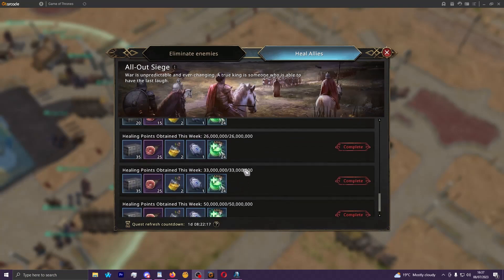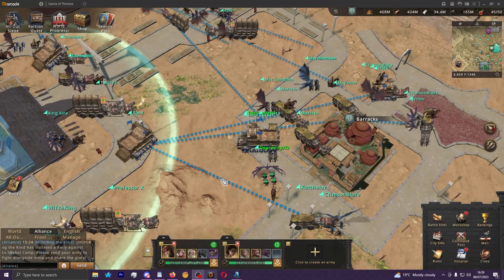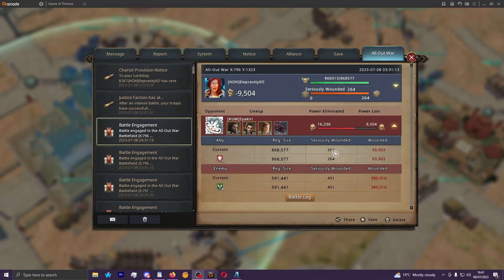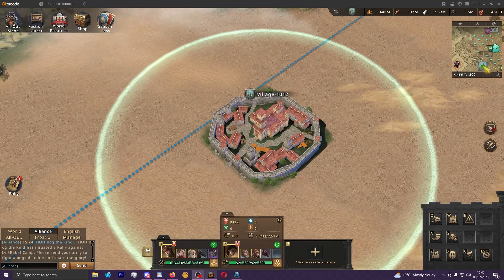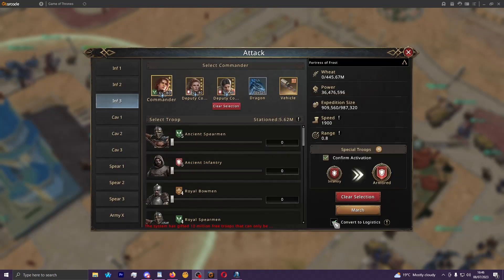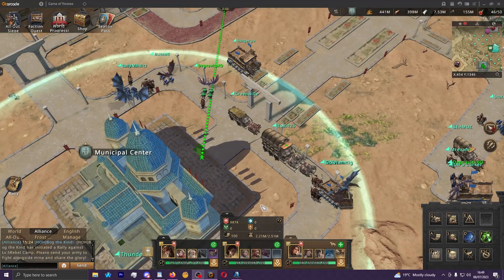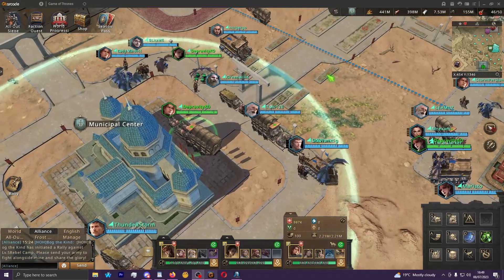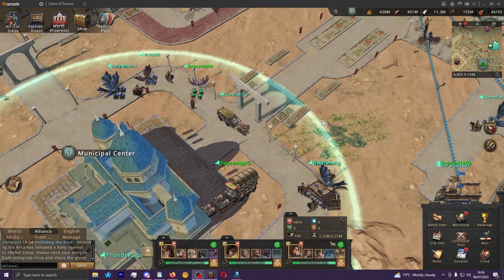All Out War Healing Guide - GoTWiC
Healing in All Out War is a way for any player, big or small to help their faction enormously, with stats being irrelevant yet the influence of Healing being paramount to consistently winning fights in the event. Several misconceptions and points of confusion remain over Healing in the gamemode, this is everything you need to know about how it works!

00:00 - Introduction
00:22 - Healing Milestone Rewards
01:02 - The Importance Of Restoring Resilience
01:57 - Wheat
02:27 - Self Heal
03:18 - Seriously Wounded vs Wounded In Reports Explained
04:55 - Self Heal Takes Wheat From The City's Warehouse
06:11 - Restoring Your Own Resilience
06:30 - Logistics Mode
07:40 - Medic Vehicles
08:49 - Purple/Gold Vehicles Are Much More Expensive Than Last Season
09:33 - Healing Your Allies
10:26 - Stand Still When Healing
11:56 - Summary